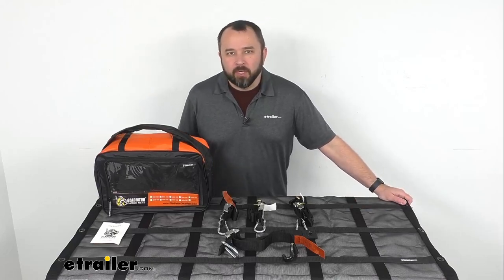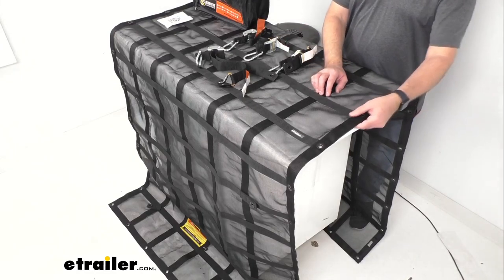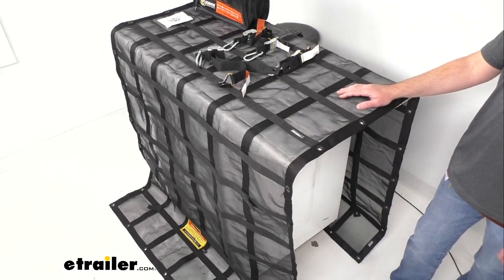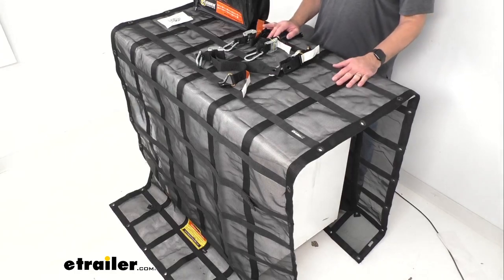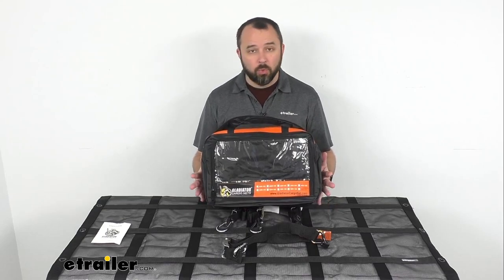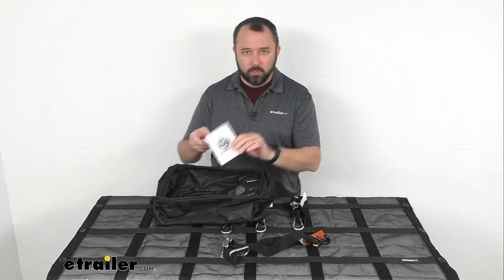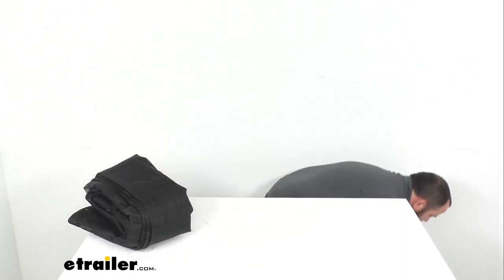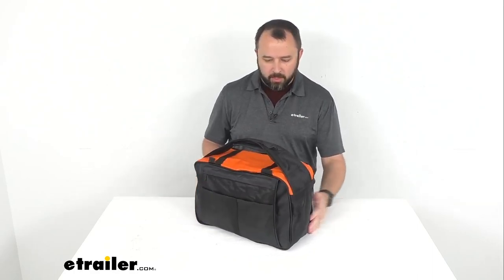etrailer | What to Know About the Gladiator Trailer Cargo Net with Cam Buckle Tie-Downs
Click for more info and reviews of this Gladiator Cargo Nets Cargo Nets:

Hi, everybody. Andy here with etrailer.com And today we're gonna take a look at this Gladiator Trailer Cargo Net with Cam Buckle Tie-Downs. Now this heavy-duty cargo net is going to let you secure your cargo on your trailer or your flatbed truck. And as you can see, this cargo net has an integrated vinyl-coated rip-stop mesh that's going to grip your load under tension. And this webbing covered mesh is going to ensure ample surface contact with your cargo and it's going to help keep especially your smaller items secure. You're not gonna have to worry about it flying like through the squares or the webbing here of this net.

This mesh is going to keep your smaller items secure. The triple layered reinforced edges is going to provide extra strength. And this webbing and mesh is going to resist cuts, tears and punctures. On some meshed items, sometimes that mesh can feel pretty flimsy or feels like it could be easy to tear. That's not the case with this net.

This is a very high-quality net. Very high-quality materials are used with the construction of this. So this mesh is not going to easily tear or rip at all. It's very durable, very rugged and that's the case with this entire net as a whole. Now it is also UV-stabilized to prevent fading and degradation from sunlight.

And as you can see, this is a rather long net. It measures 10 feet long by 4 feet wide. And I'm not able to put it all on my table here. So I have it overhanging on both sides of my table. But this does have 50 Grommets that provide flexible, versatile tie-down points along these outer edges.

And then we also have some of these grommets here in the joints of the cargo net itself, the inner joints. So this is going to give you multiple tie-down points. It's gonna be great for use on small and larger loads. So as I mentioned, this is 10 feet long, 4 feet wide. I do wanna point out that this net is not stretchable. So if you think that you might be able to get this a stretch over a slightly larger surface, that's not going to be the case. So you wanna make sure that you're getting a cargo net that's going to best fit the area that you want to cover. And it's probably better to get a net that's a little bit longer than the area. So you have the ample material, ample net, cargo net available to cover that area that you are wanting to secure. The webbing width is 1 1/2" wide. And this cargo net has a safe working load limit of 1,500 pounds and the maximum load or brake strength is 4,500 pounds. Now taking a closer look here at our cam buckles, four cam buckle straps are included. And I have this one opened up here. These other ones are bundled, but this one I have open so you can kind of get an idea of the size of the strap itself. We have a quick snap carabiner on one end and then an end hook on the other. And it's covered by like a rubber, vinyl material that's going to prevent scratches and scuffs on whatever you hook this to. And the overall length of each cam buckle is about 34" long and about 1 1/2" wide. And the safe working load limit of each cam buckle strap is 1,323 pounds. And the maximum load or brake strength is 3,969 pounds. This does come with a zippered storage bag that you can store your cargo net in with the straps when it's not in use. And so this is going to be very handy. And just to give you some of the features of this bag, we kind of have this window pocket here; but then right here in the front, we have our main compartment where your cargo net and your straps can go in. And so that's easily accessible. Then on the rear of our bag, we have these what I'm calling slide in pockets where you can easily slide something in for quick access. Then right here we have this zippered pouch. You can throw other items in there, maybe your straps, something like that and the zippers going to keep it in that pouch. By the way, I wanted to mention that this net is DOT and NACSS compliant. And this does include a user guide as well. So what I'm going to do is I'm going to attempt to quickly fold up this cargo net and put it in the storage bag just to show you that it does all fit in there. So let me go ahead and work on getting this folded. I found that the best way to fold this is I'm gonna be trying to get the corners on either end to match. And again, I'm very impressed with the quality of this cargo net. It's very thick and it's got a pretty good weight to it so it doesn't feel flimsy, it doesn't feel like it's going to easily tear. Think